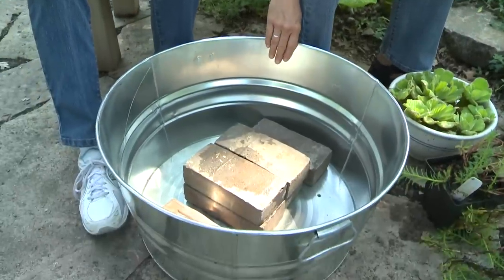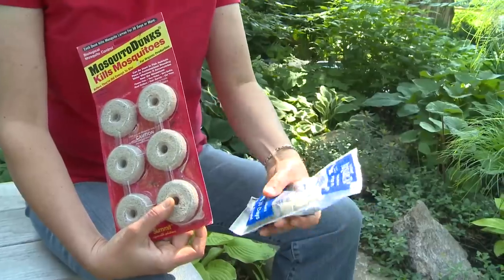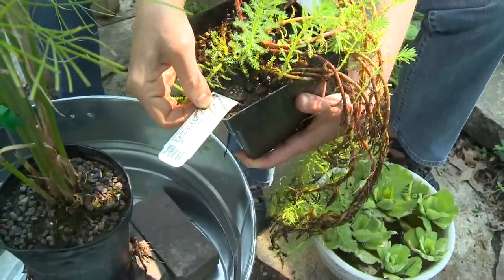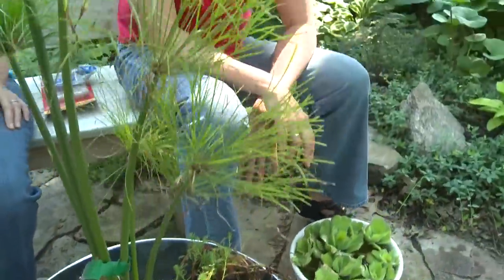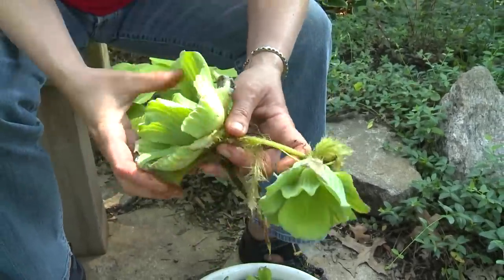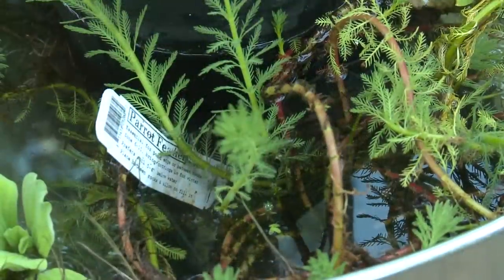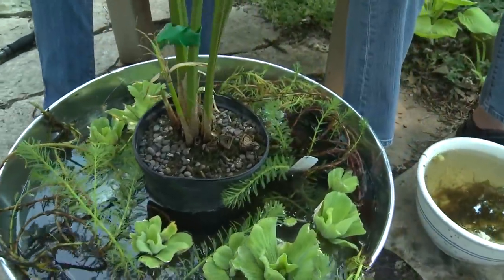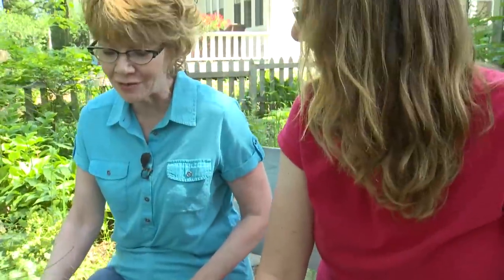Container Water Garden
Gardening Club Editor in Chief Kathy Childers goes to Minneapolis to find master gardener Meleah Maynard and learn how to make a water garden.